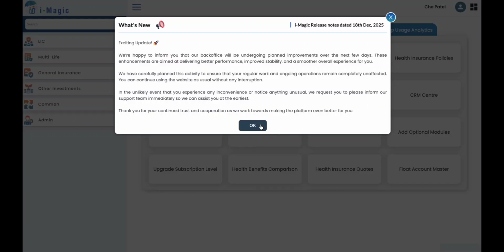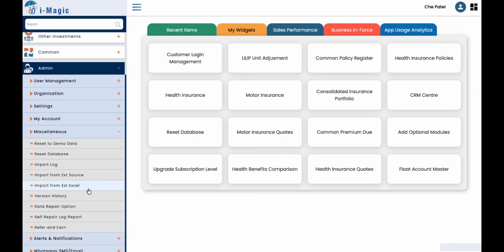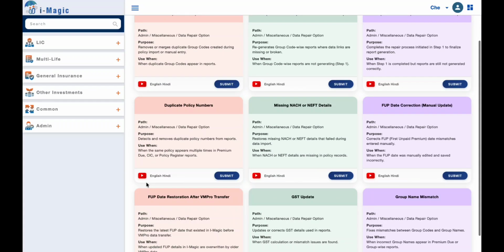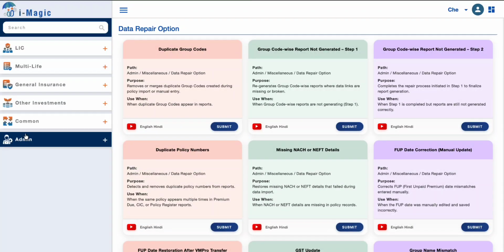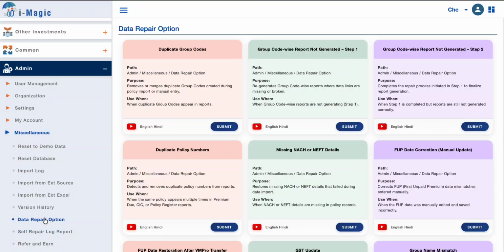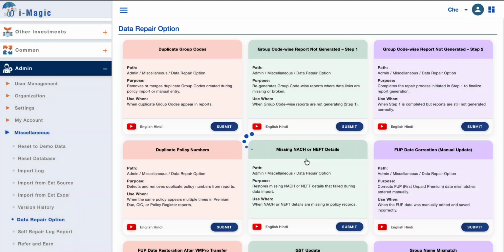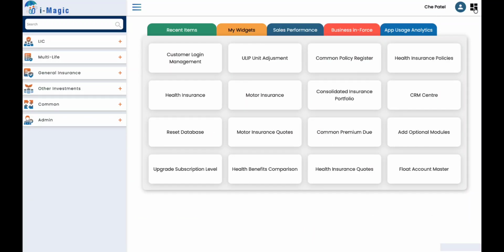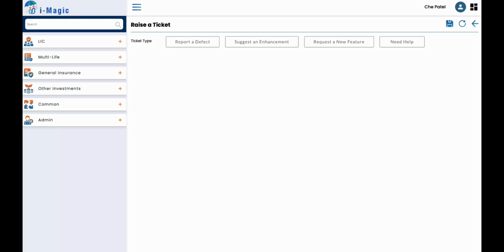i-magic Do It Yourself- group code wise report not generated (english)